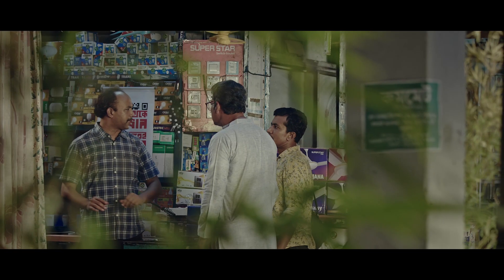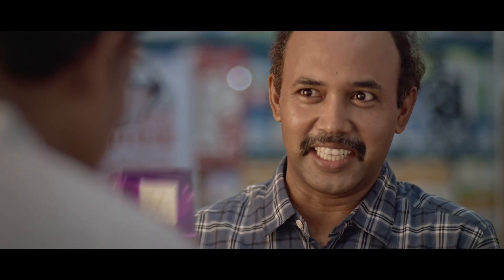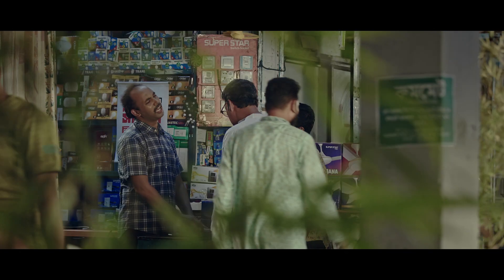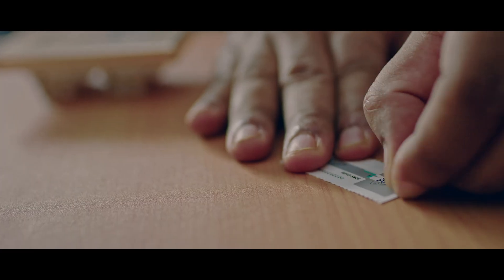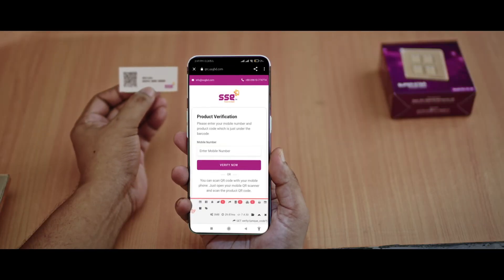নকল থেকে সাবধান, নিজের হাতে সমাধান । Super Star Electrical Accessories | Product Verification System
নকল ও নিম্নমানের সুইচ-সকেট থেকে বিপদ হয় যখন তখন। তাই সুপার ষ্টার ইলেকট্রিক্যাল এক্সেসরিজ নিয়ে এলো QR Code, এসএমএস, এবং ওয়েব সাইটের মাধ্যমে প্রোডাক্ট ভেরিফিকেশনের সুবিধা। যার মাধ্যমে খুব সহজেই চিনতে পারবেন আসল সুপার ষ্টার সুইচ সকেট।
আসল সুপার ষ্টারের পণ্য কিনুন, নিরাপদে থাকুন।